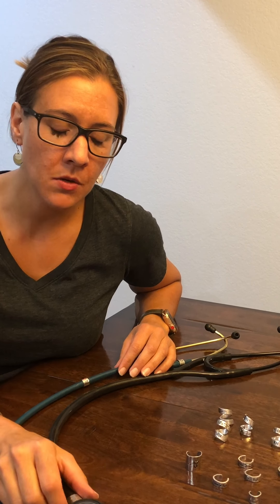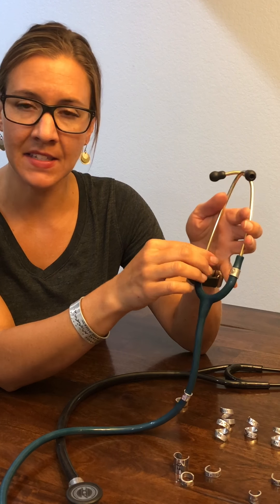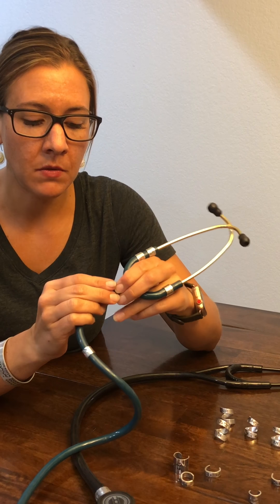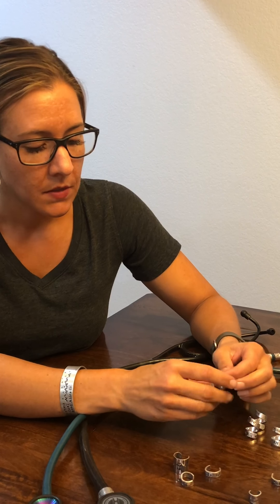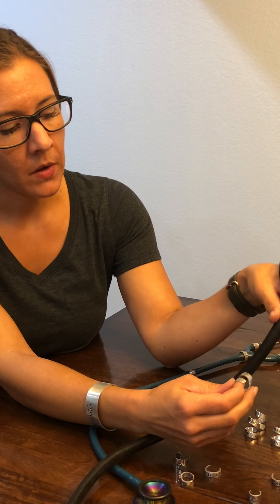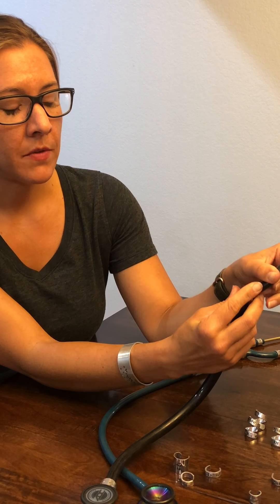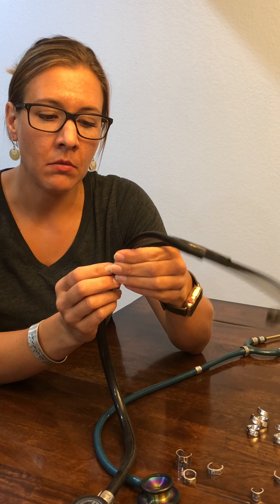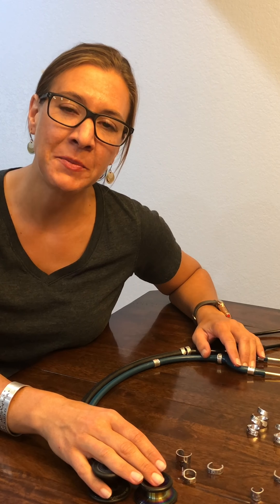Patricia Ray Studio Stethoscope Tags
How to place your Patricia Ray Studio's stethoscope ID tag on your stethoscope.